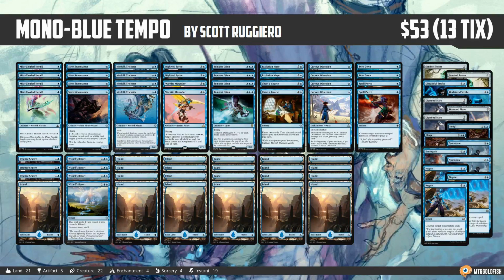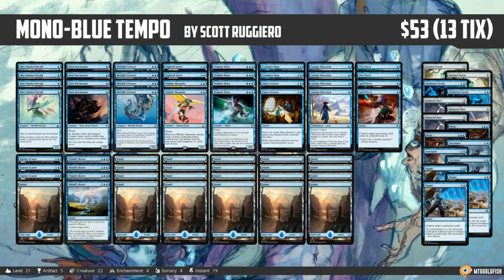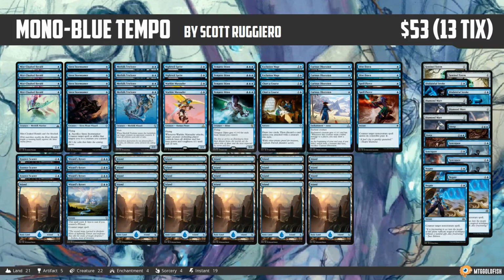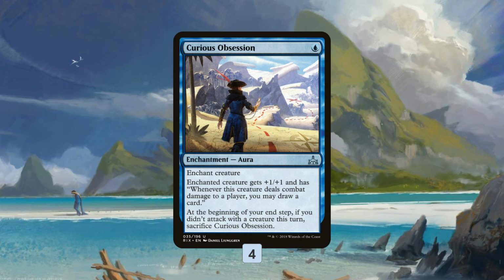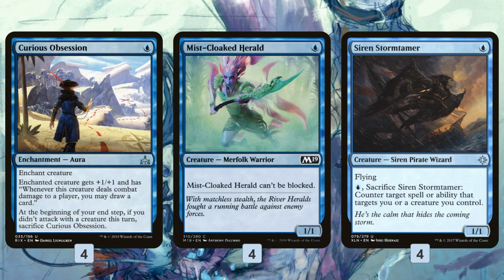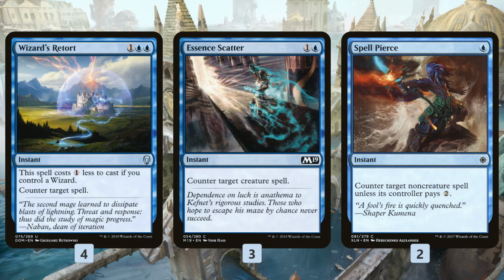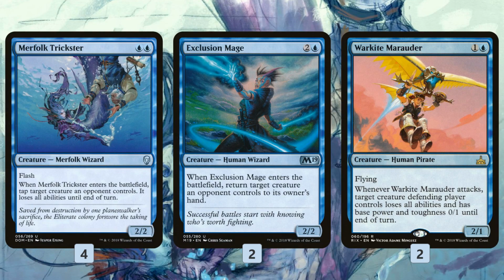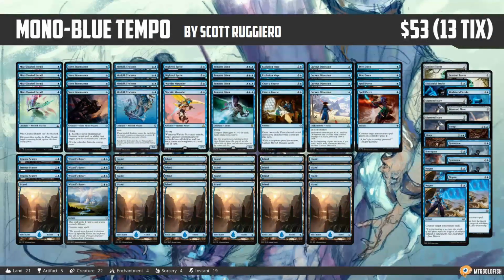Instant Deck Tech: Mono-Blue Tempo (Standard)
It is really possible to compete on a tournament level in Standard for just $50? Thanks to Mono-Blue Tempo, in Guilds of Ravnica Standard the answer is yes!